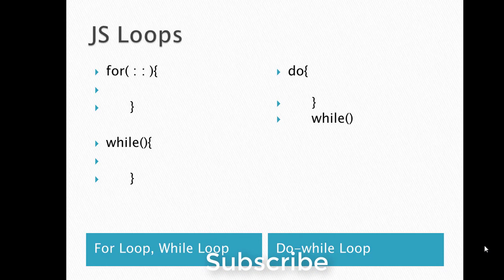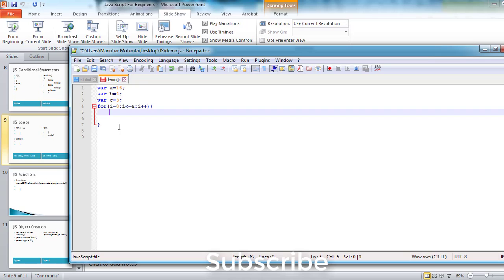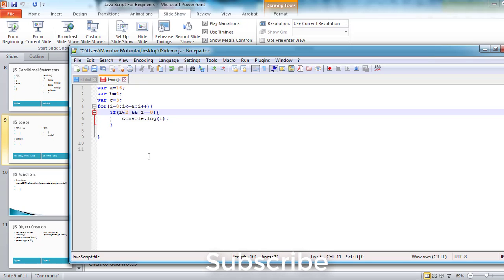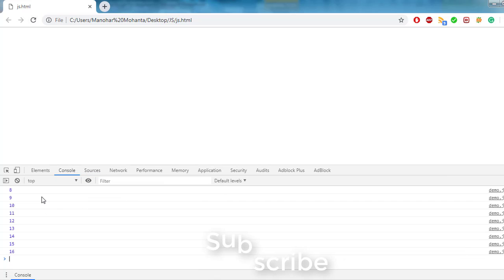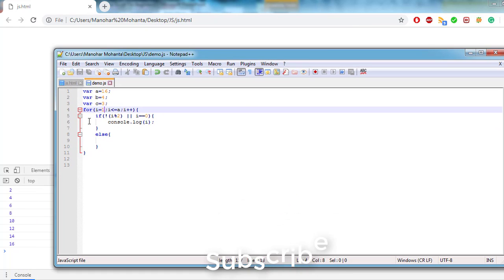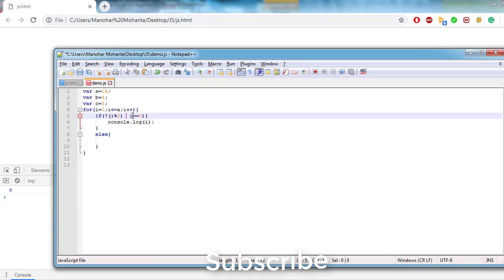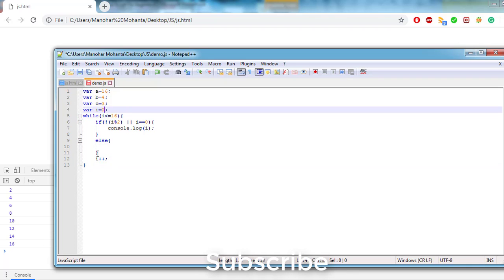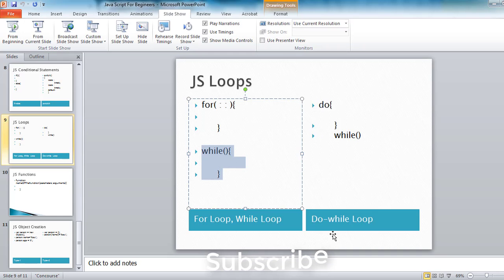JavaScript Loops Concept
1. Getting Started with JavaScript
 Whaere to place the script?
 document.getElementById("").innerHTML ="";
2. JavaScript Data Types
 Number,
  var general;
  typeof general
 Boolean,String,
 Array,
  var space = ["","",""];
  var space = new Array("","","");
 NULL,Object
3. JavaScript on Console and browser
 console.log("");
 document.write("");
4. JavaScript Type Conversion
 Number+Number = Number
 Number+String = String
 prompt("Enter some value"); //String type
 alert("");
 parseInt();  //String to integer
 parseFloat();  //String to integer
5. JavaScript Operators
+,-,/,=,%,++,--, (contion ? True:False),||,&&.
6. JavaScript Conditional Statements
 if(){

 else{

 switch()
  case :
   break;

  case :
   break;
  default:
7. JavaScript Loops
 for( : : ){

 while(){

 do{

 while()
8. JavaScript Functions
 function nameOfTheFunction(parameters/arguments){

9. JavaScript Object Creation
 var person = new Object();  // var person = {};
 person.name="Rosy";         // person['name']="Rosy";
 person.age = 31;
10. JavaScript BOM Objects
 window